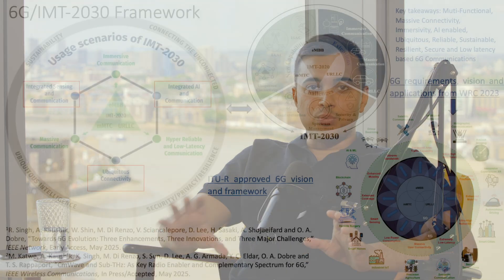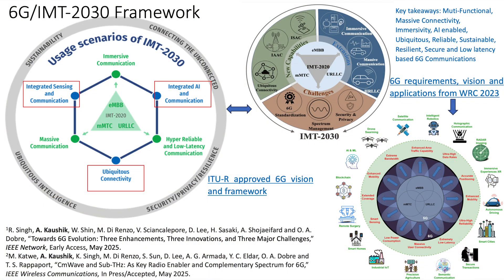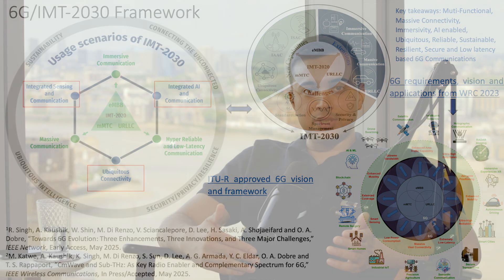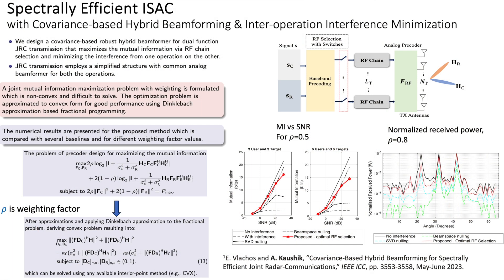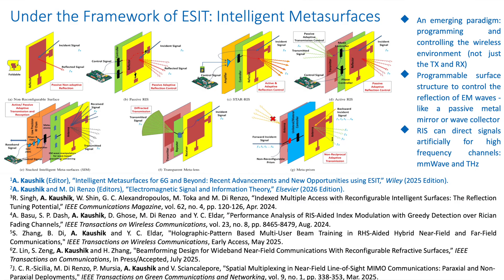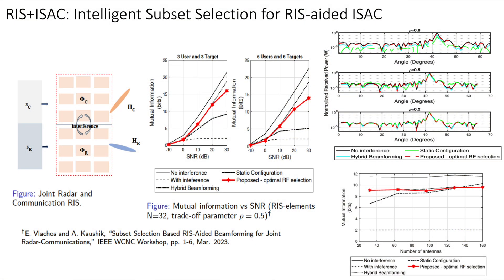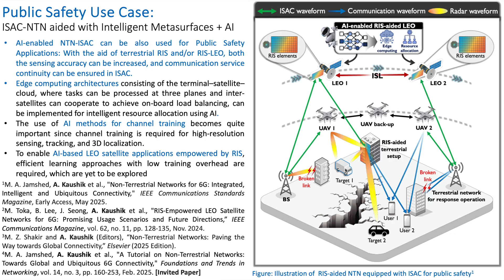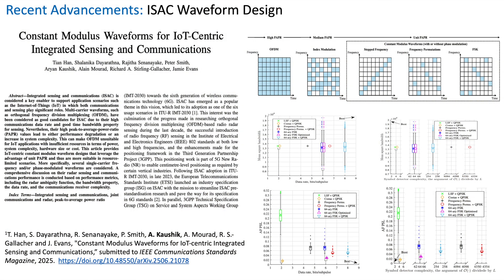Episode 21: 6G Beyond Just Communications: Synergies of ISAC, AI, ESIT and NTN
In CTN’s podcast #21, professor Kaushik, host of the series,  shares his views on 6G and Beyond Communications and the synergies with Sensing, Non-terrestrial networks and role that AI might play in this next generation of communications systems.

Host: Prof. Aryan Kaushik, IEEE CTN Senior Editor; CIO, RakFort; Chair IEEE ComSoc ETI on ESIT & SIG on AITNTN; and Vice Chair WG3 one6G